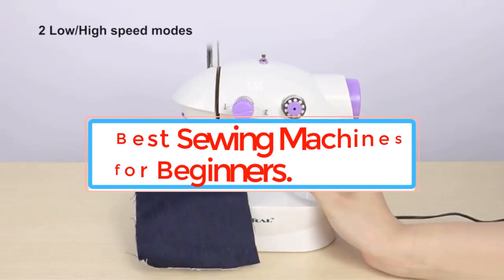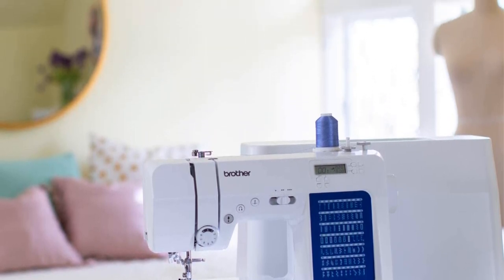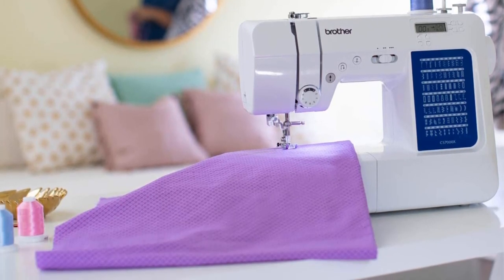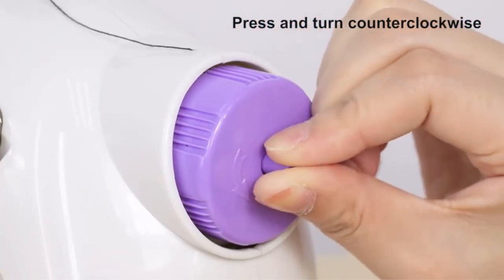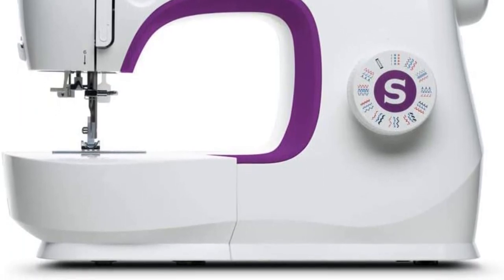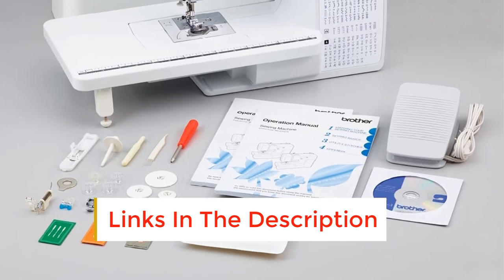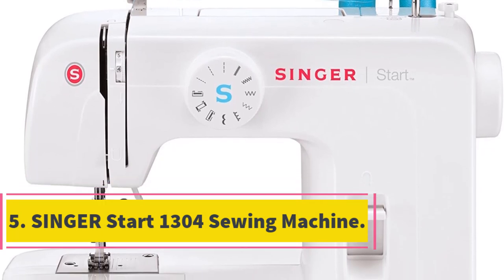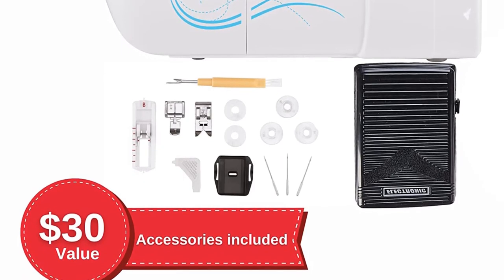✅Best Sewing Machines for Beginners In 2023-Top 5 best sewing machines perfect for beginners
1. Brother CS7000X  Sewing Machine.

2. HAITRAL Mini Sewing Machine.

3. SINGER M3500 Sewing Machine.

4. Brother XR9550 Sewing Machine.

5. SINGER Start 1304 Sewing Machine.

the top home sewing machine models for beginners, you can learn more about our testing methodology and find expert shopping advice from our Textiles Lab analysts at the bottom of this guide.

Others Video
Best Activity Trackers For Dogs-Top Gps Dog Tracker

best sewing machines for beginners 2022, best sewing machines for beginners making clothes, best sewing machines for beginners 2023, sewing machine, small biz owner, clothing brand

      owners.